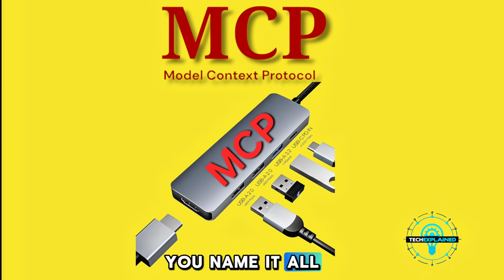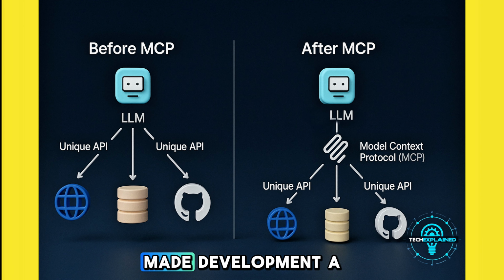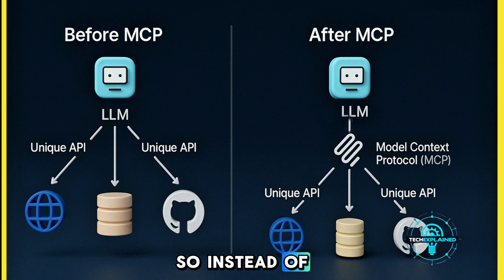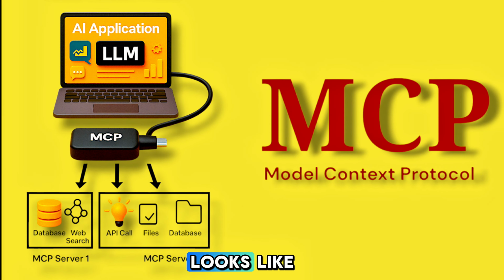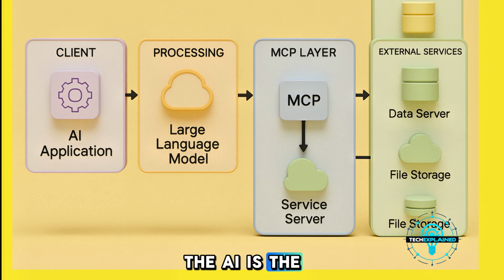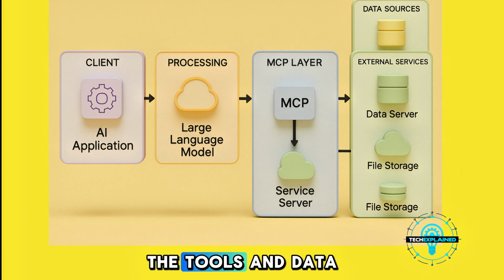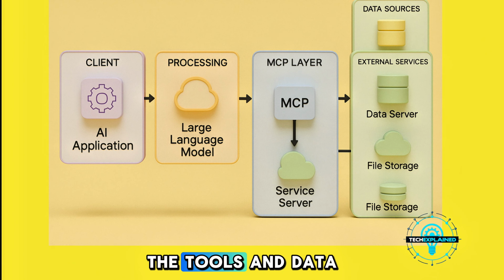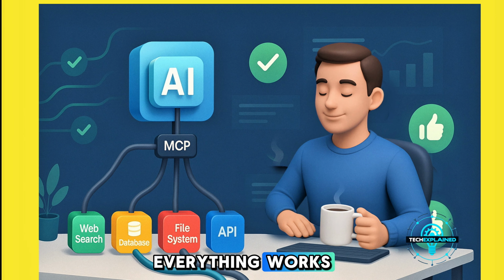What Is Model Context Protocol (MCP)? | How does it work?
What if your AI assistant could instantly understand your tools, workflows, and data—without custom code?

Curious about Model Context Protocol (MCP)? In this video, we'll explain what MCP is and how it works, including its use in the world of technology.—Anthropic’s open-source standard that’s changing how developers integrate AI.

What if your AI assistant could instantly “know” your tools and data—without writing custom code?
This video breaks down Model Context Protocol (MCP)—Anthropic’s open-source standard that makes AI smarter, faster, and context-aware.

You'll learn:
• What MCP is (and how it works in plain English)
• How it keeps context stable across workflows
• Why devs and product teams are calling it a game-changer
• MCP vs traditional API integration

Heads up, tech friends! ⚡
Just to keep things 100% clear — MCP (Model Context Protocol) isn’t a single app or device. It’s a shared communication standard that lets AI models talk to external tools, APIs, and databases smoothly.

In this video, I kept the explanation beginner-friendly with simple examples and visuals (think universal adapter vibes) to make the big idea easy to grasp.